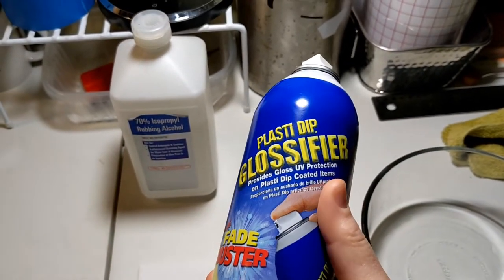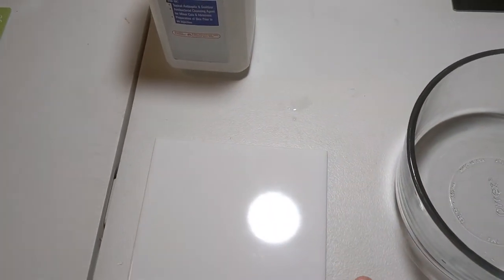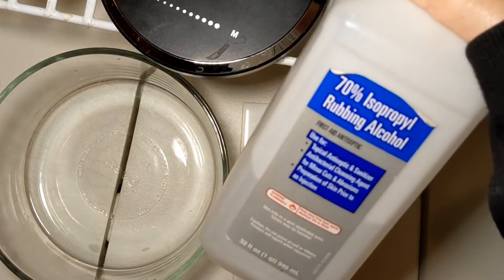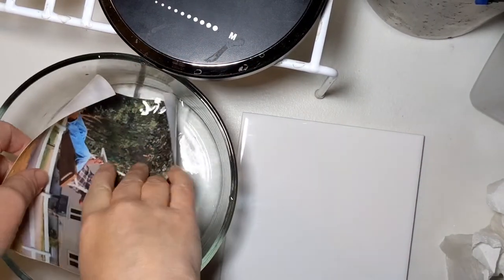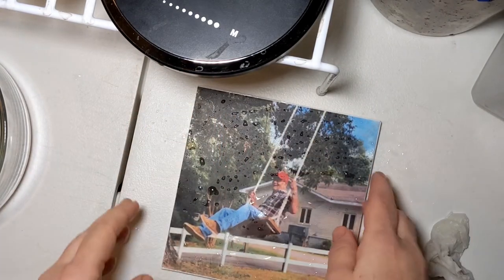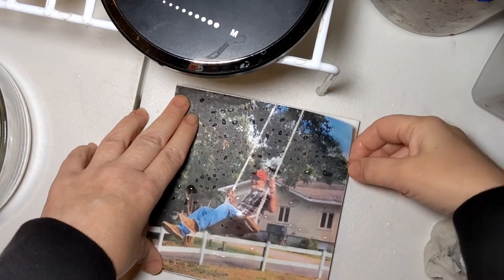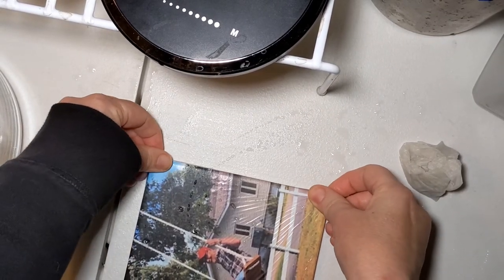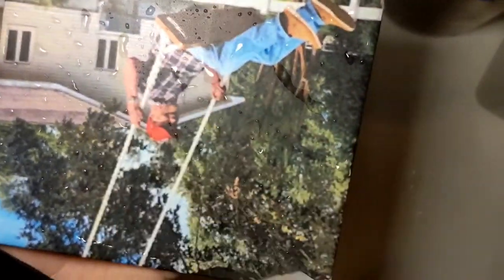Applying Waterslide Decals and a HACK! Plasti-Dip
This is how I apply a waterslide decals on a tile. I also talk about a hack that I found from another YouTuber using Plasti-Dip spray. Plasti-Dip spray is a game changer and I will never use waterslide decals without it!

I used TubeBuddy to help me with my SEO for this video.

Where I bought Plasti-Dip:

Where to get Laser Waterslide Paper: (I bought only 10 sheets but you can find more) If you have an inkjet printer, make sure you order inkjet waterslide paper!

Where I bought my tile: